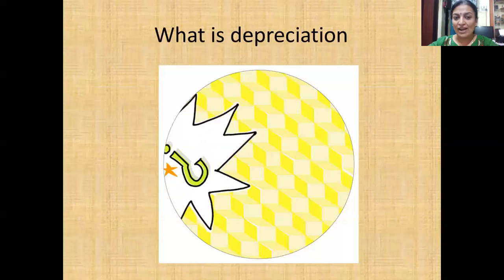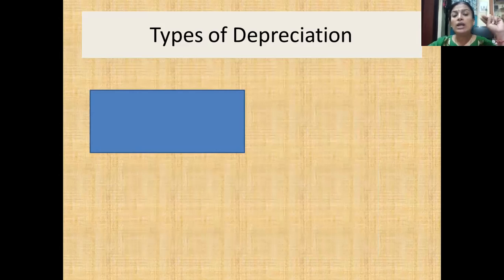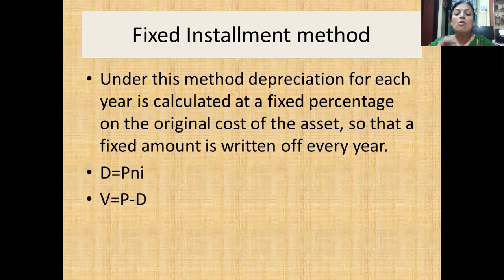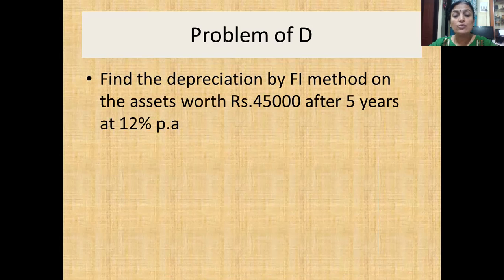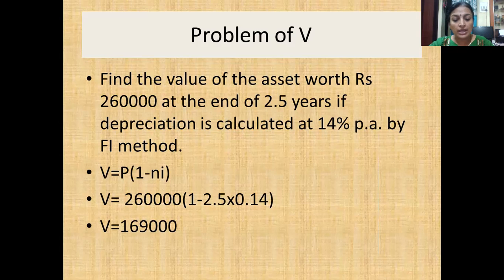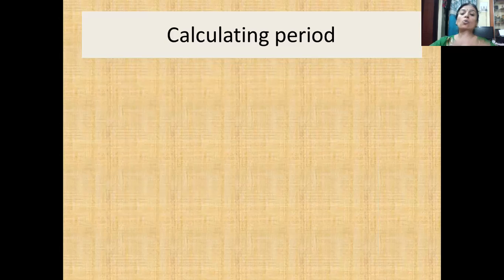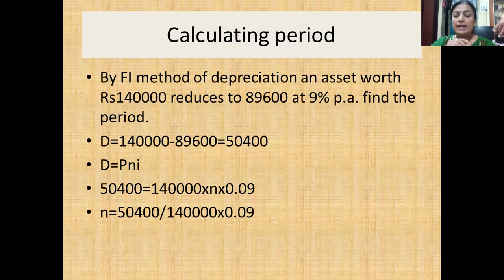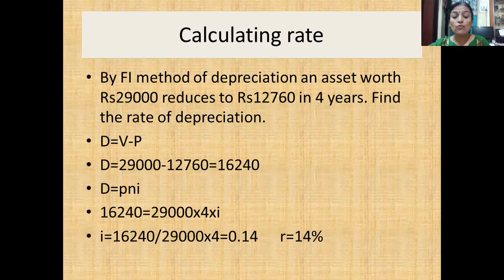depreciation for commercial arithmetic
B.com III semester commercial arithmetic
calculation of depreciation